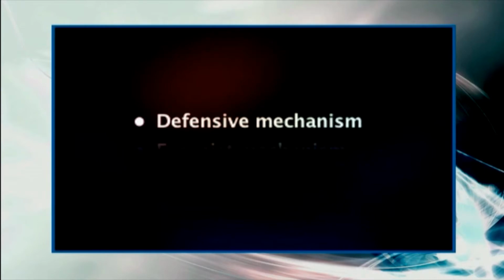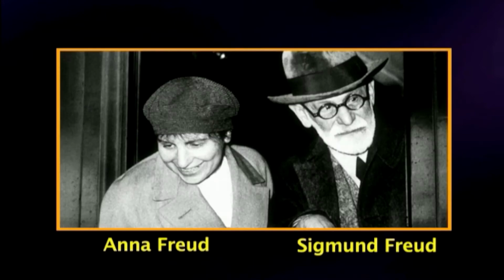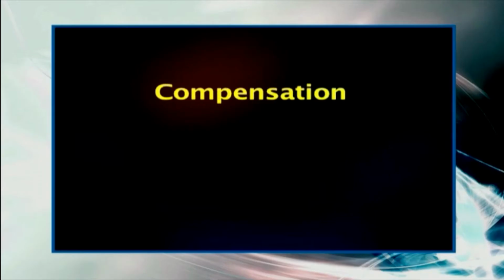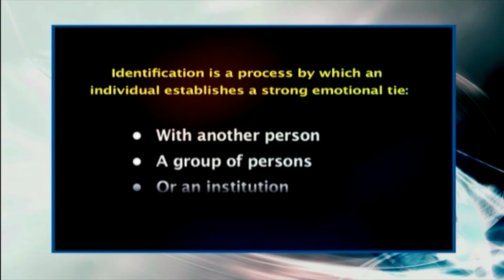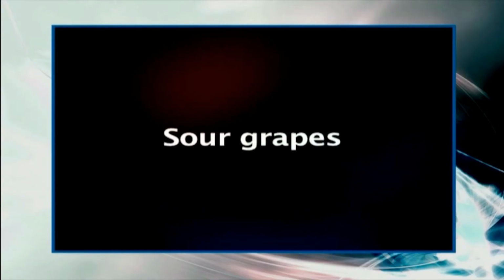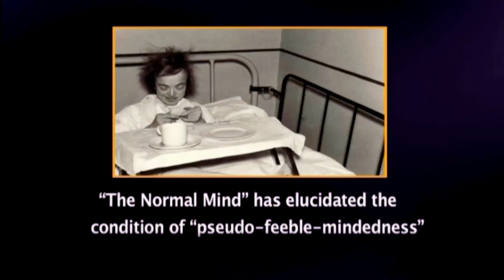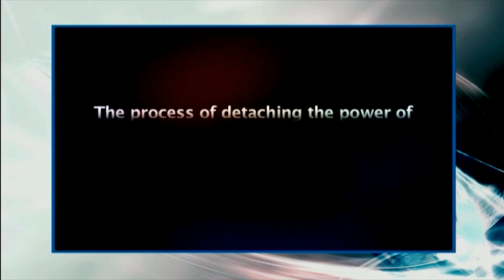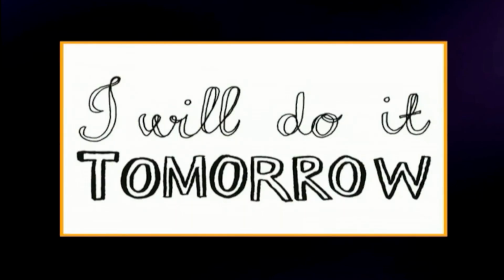E1 Adjustment mechanism